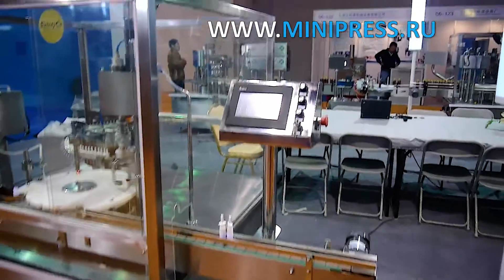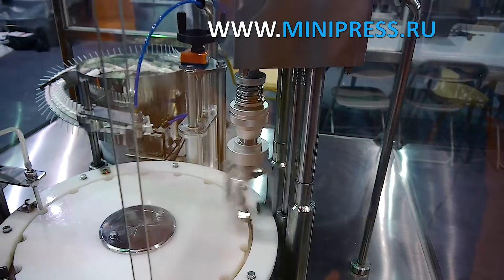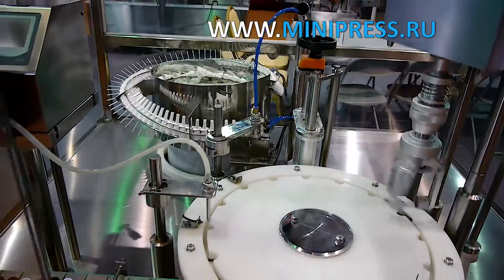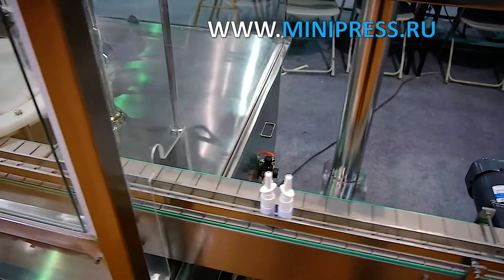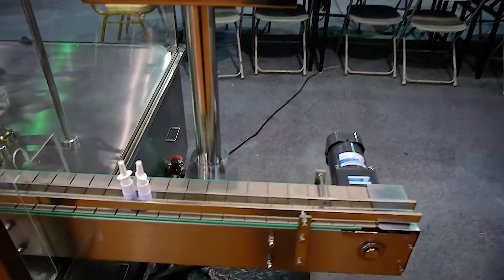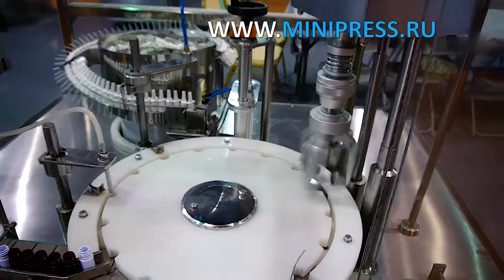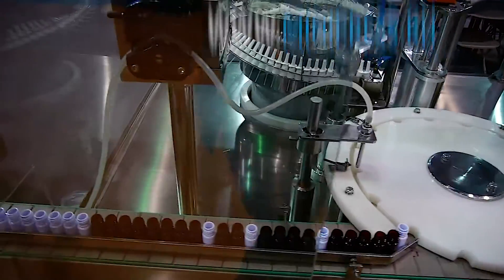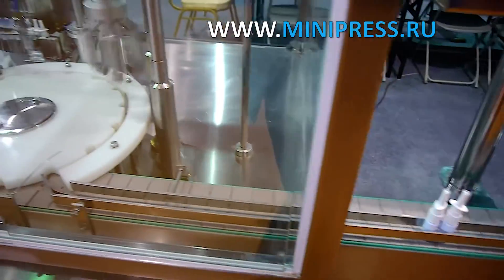Automatic equipment for filling and capping plastic bottles device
LABELING MACHINES
MIXERS AND MIXERS OF POWDERS
TABLET PRESSES
BLISTER MACHINES
LABORATORY ANALYZERS
CELLOPHANATORS
POWDER GRANULATORS